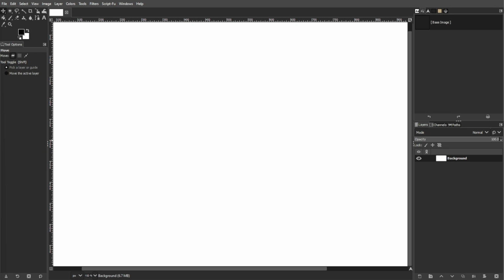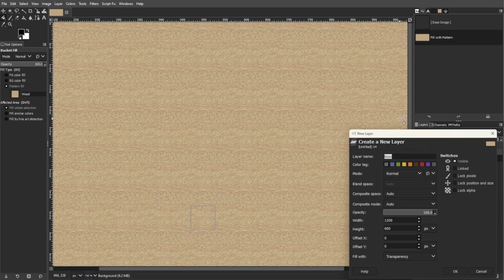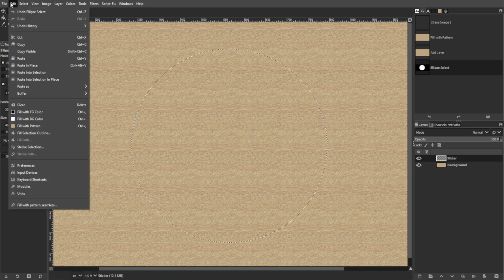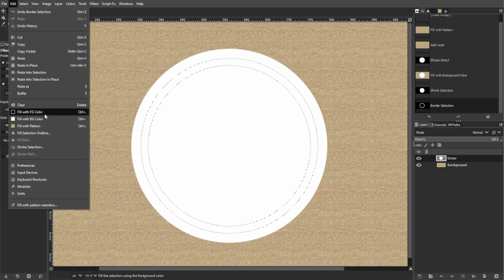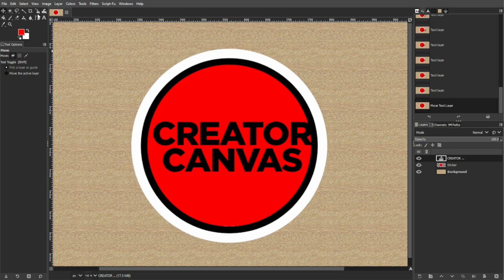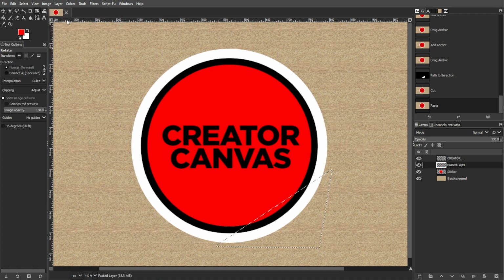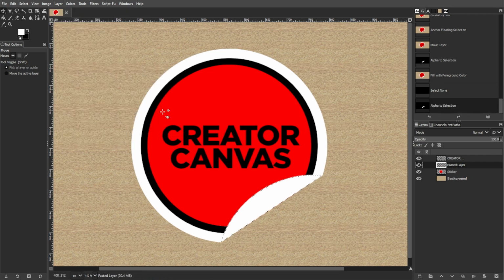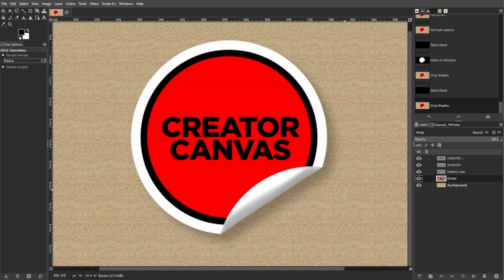How to Create a Custom Realistic Looking Sticker in GIMP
Learn how to create a custom realistic looking sticker in GIMP! We'll guide you through the steps to design an image that looks like a custom sticker, complete with lifelike folds and shadows. Watch now to discover how to create a custom realistic looking sticker in GIMP and enhance your graphic design skills!